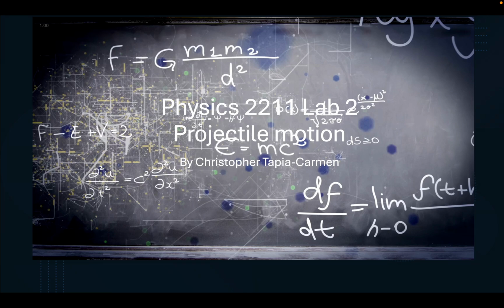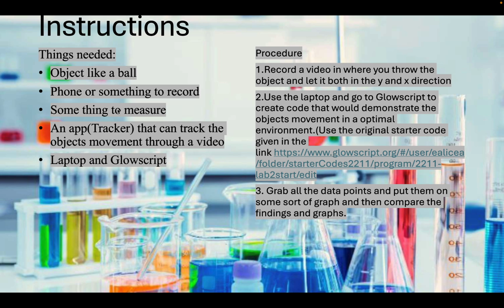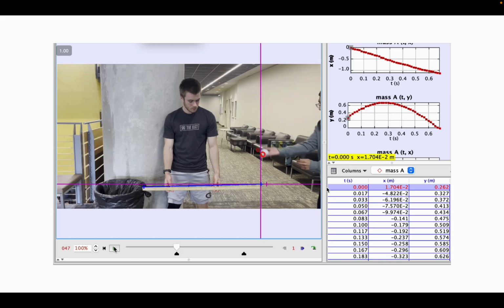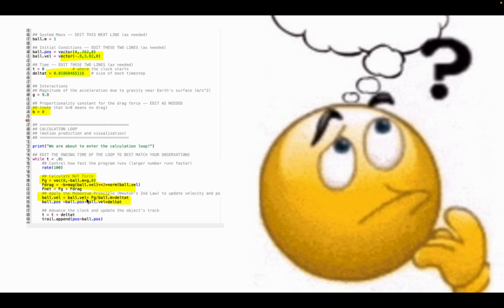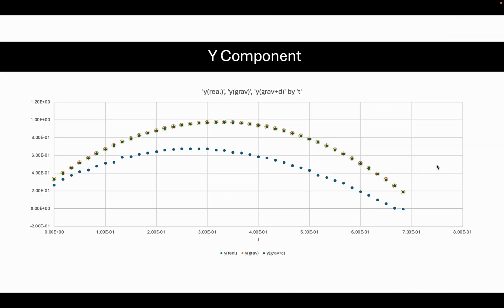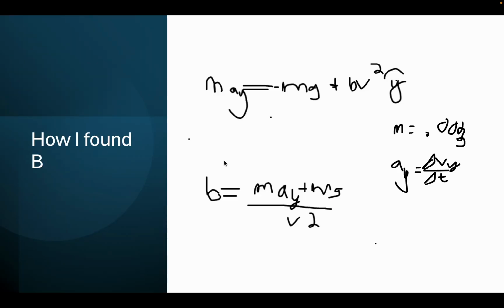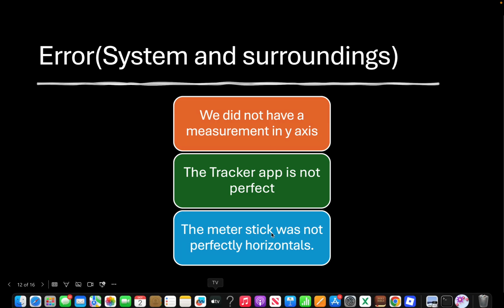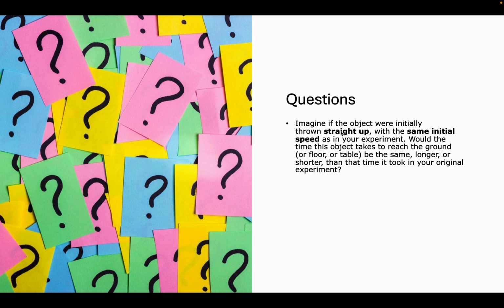Physics 2211 Lab 2 Projectile motion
This was my lab 2 Enjoy